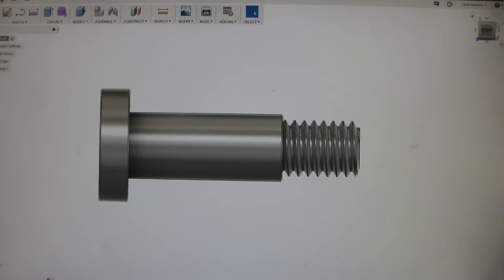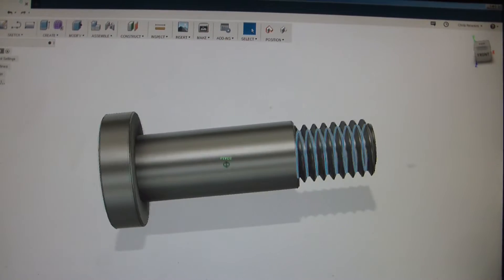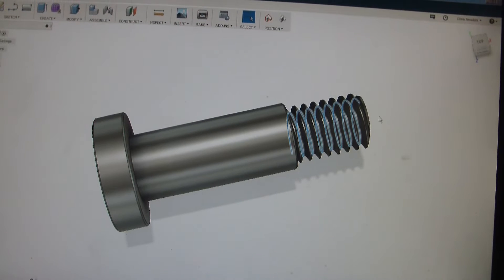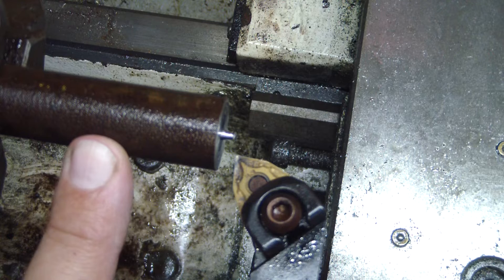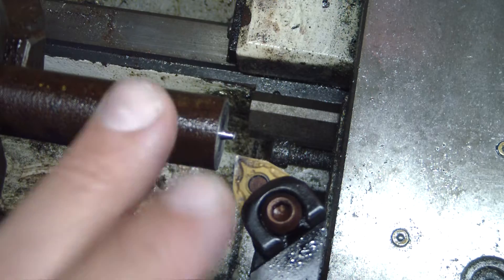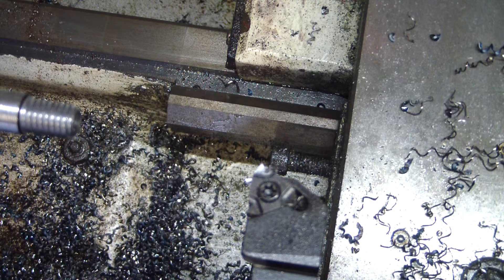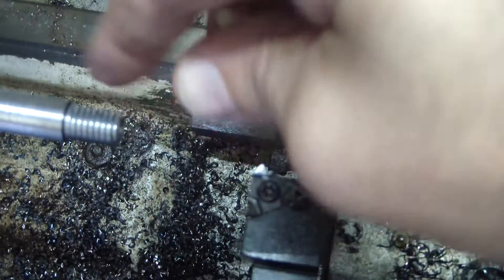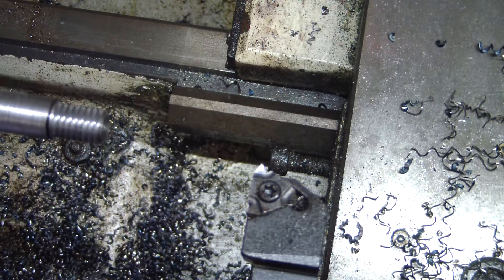Making a special bolt on the lathe.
Turning a special bolt with 3/8x16 thread for the wilton vise base using the lathe.
Threading tool.
Trigon Turning tool
Grizzly Industrial G4003G - 12" x 36" Gunsmithing Lathe with Stand

737mechanic Amazon Store Front